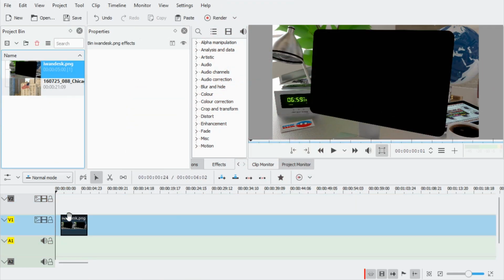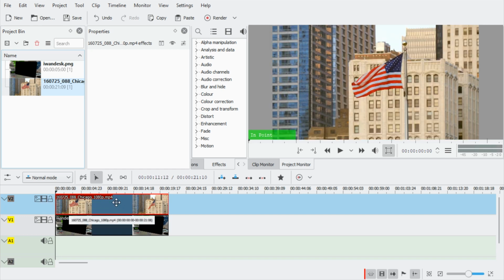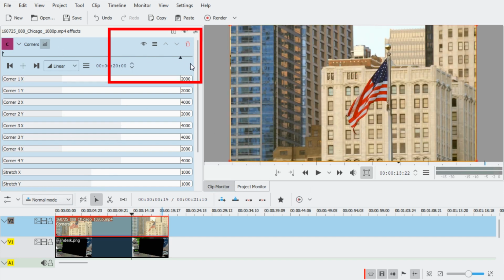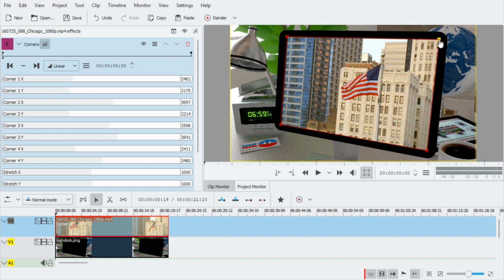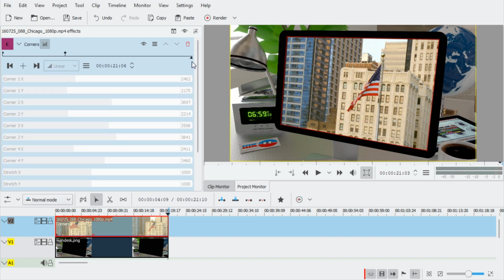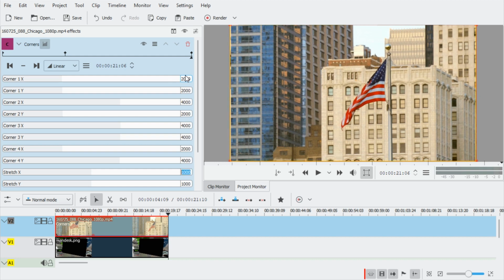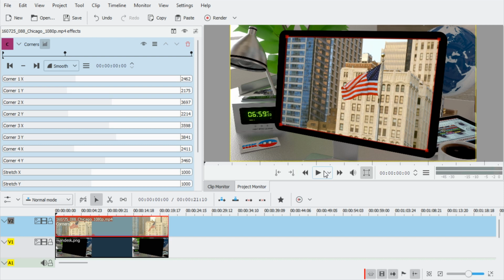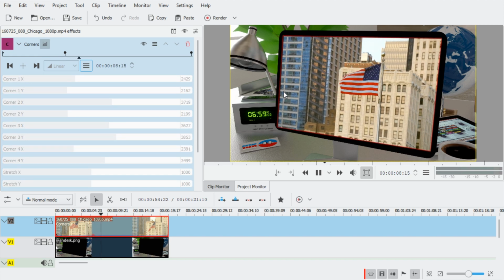Perspective Corner Pin Video Transform - Kdenlive Tutorial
I show you how to perspective transform a video in Kdenlive so that it fits a monitor or smartphone screen in an image or video. This makes it possible to replace the content of displays in photos and (with enough keyframes) in videos.

Kdenlive is an old and good open source, free video editor with many effects, transitions and other features.